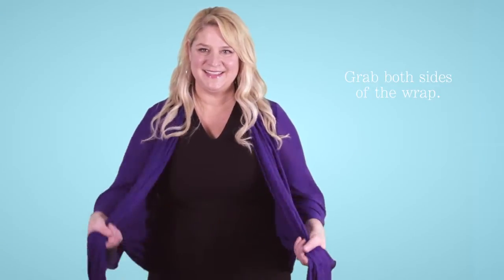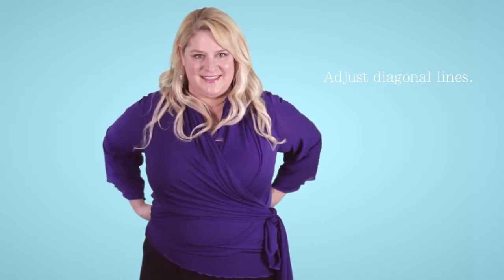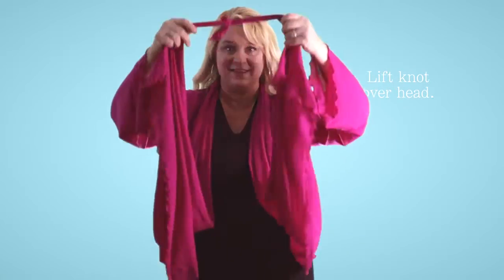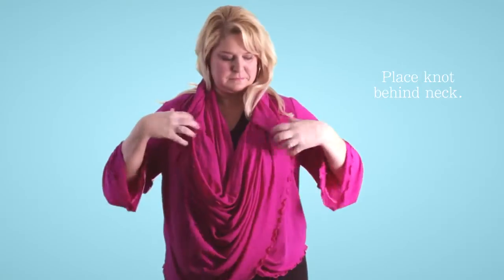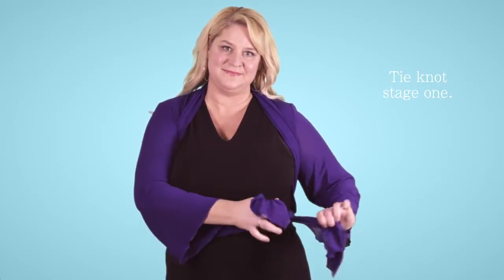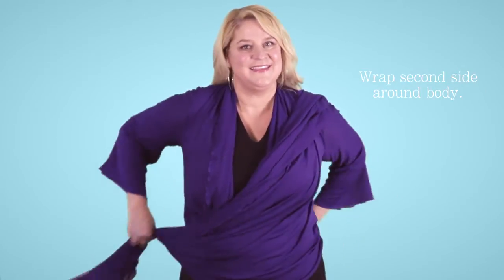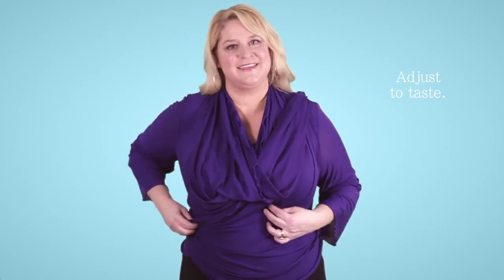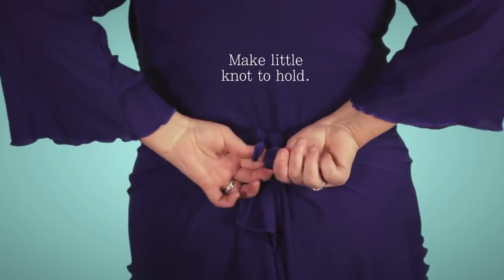Jill Alexander 5 Way Wrap Jacket directions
Wonder how to wrap this versatile jacket?   Follow us step by step as we take you through a wrap directions tutorial on the five basic tie styles.  Choose one of these or invent your own!  The possibilities are endless!  Available in Missy Size and Plus Size